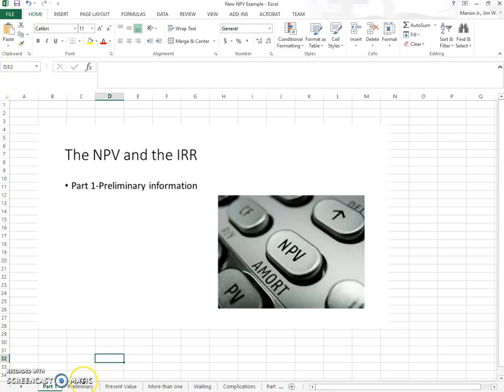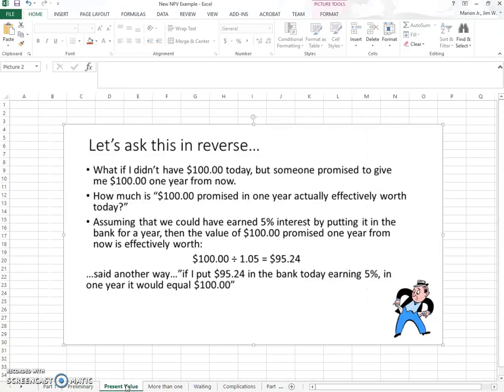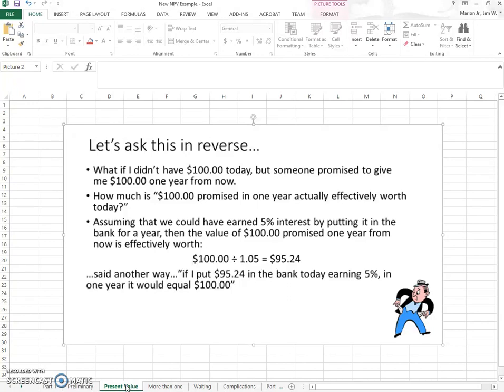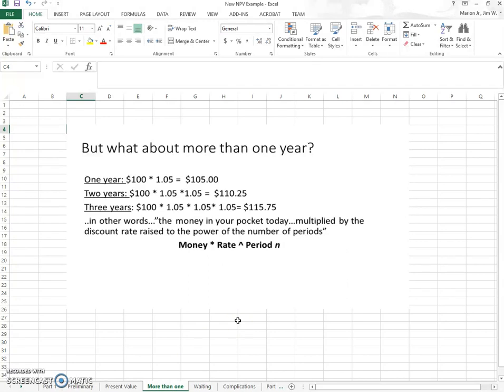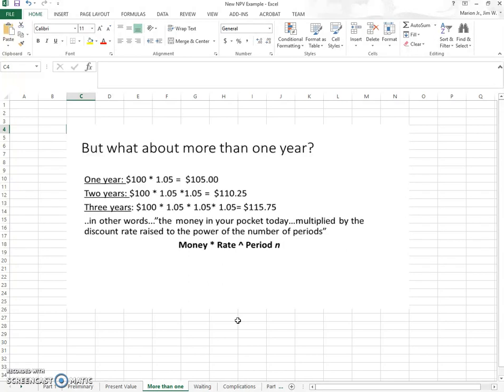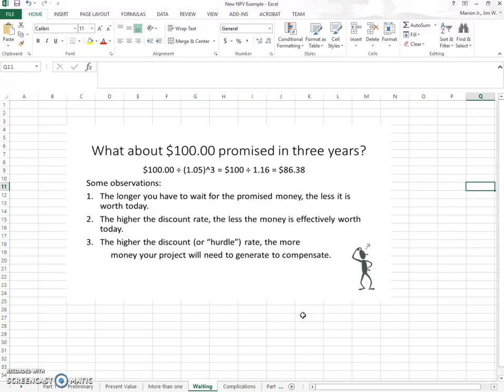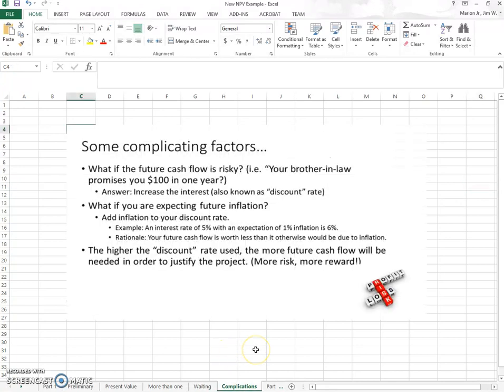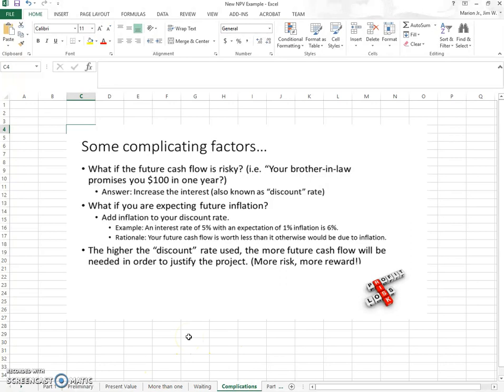The NPV and the IRR Pt 1